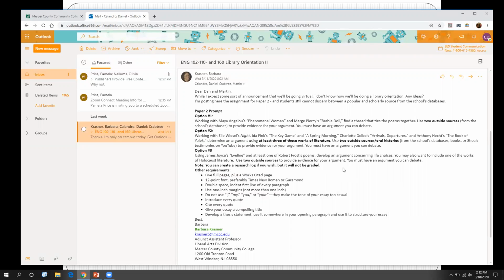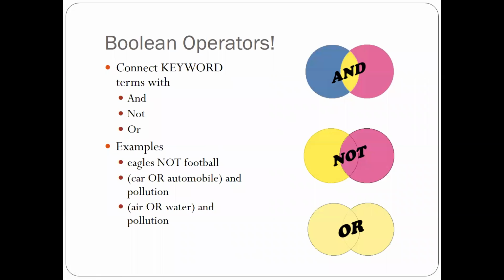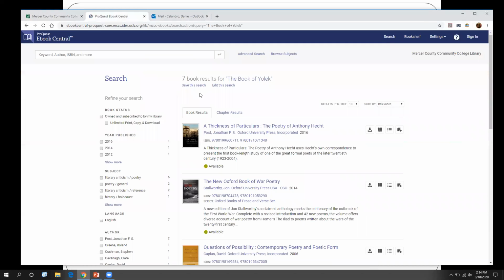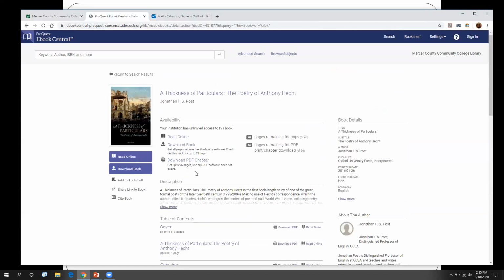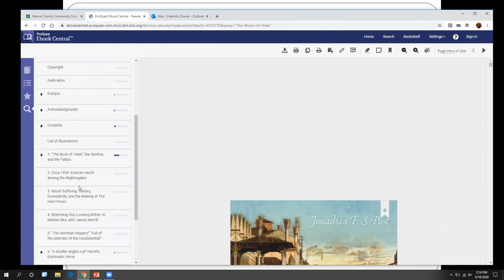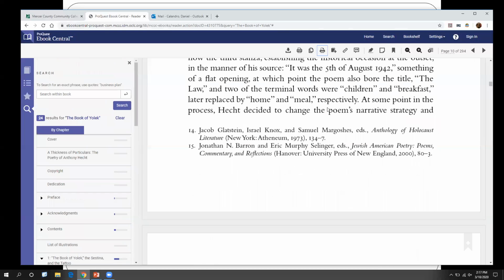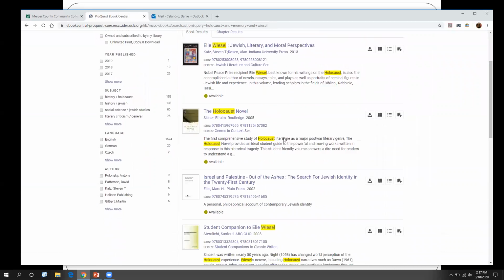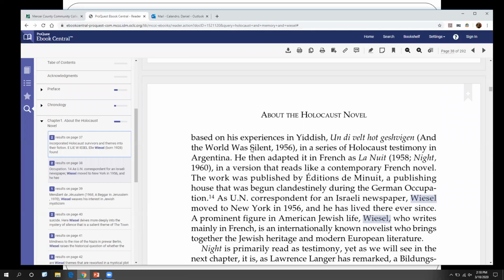Krasner ENG102 - Books - Holocaust & Women